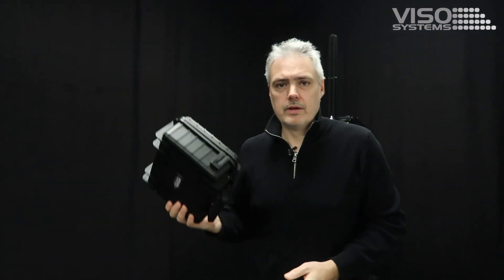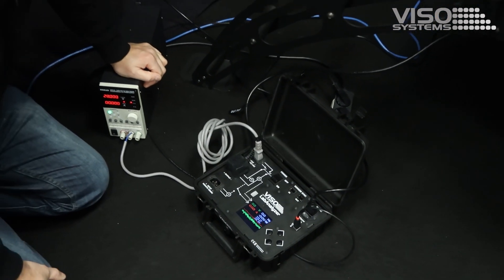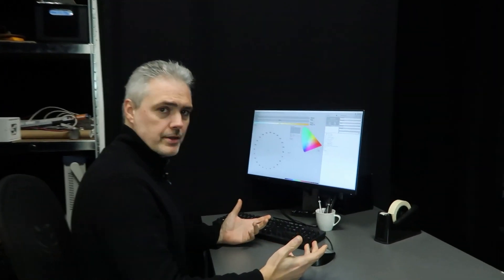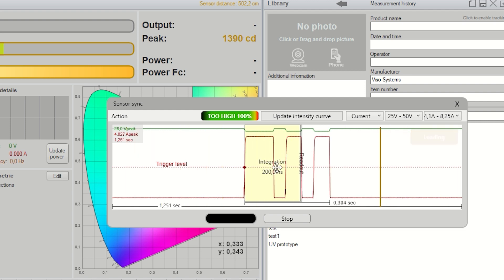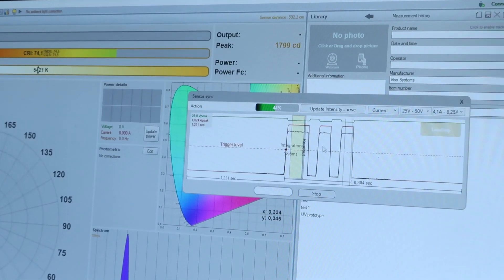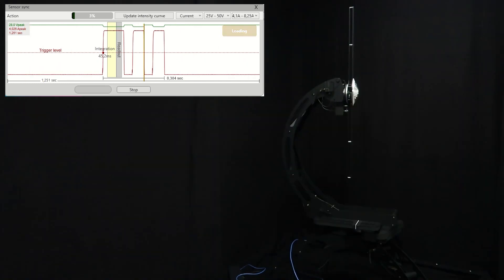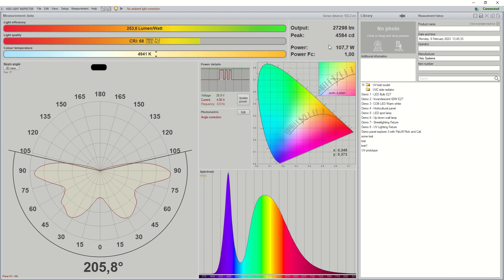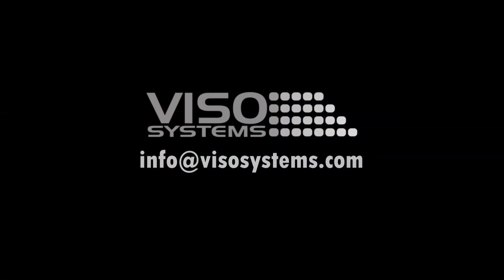Measuring Flashing / Strobe lamps with ease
The new LabAnalyzer makes it possible for the first time to measure lamps that are flashing or strobing. These type of lamps are normally used in aviation, anti collision, automotive and bicycle applications.
The new LabAnalyzer can synchronize the current going to any light source with the sensor. This way, flashing lamps will be as easy to measure as any non-flashing lamp.